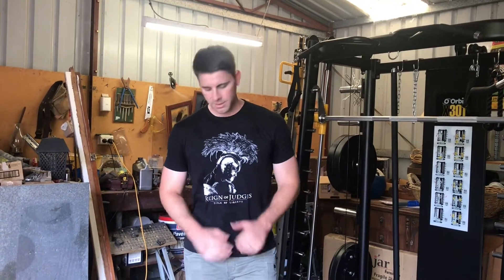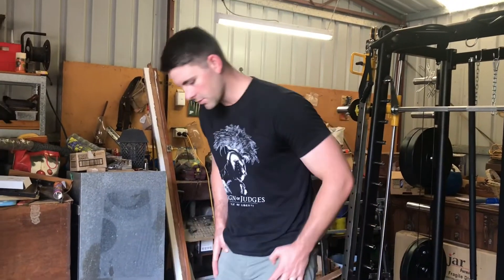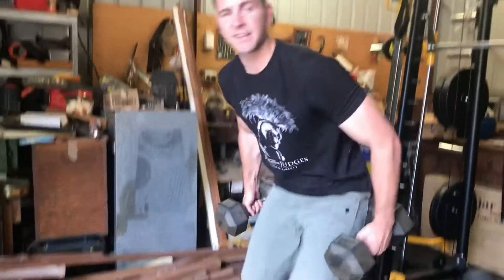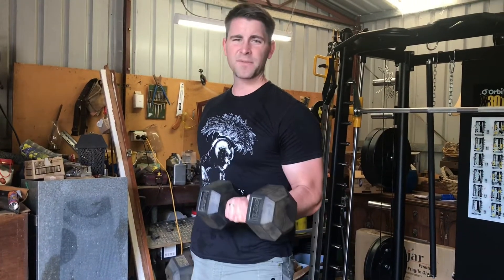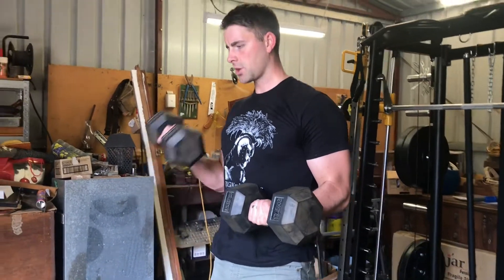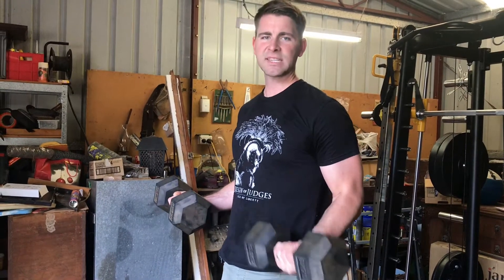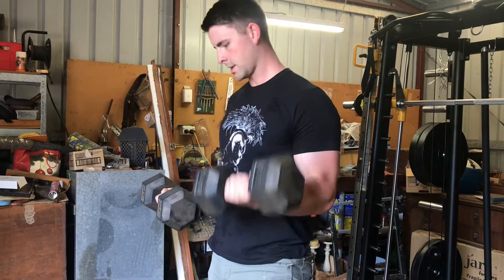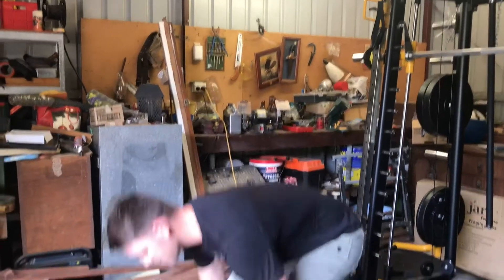Static arm curls - Movement technique video